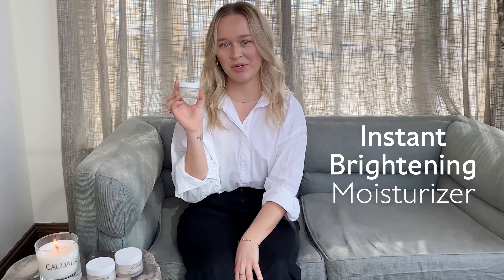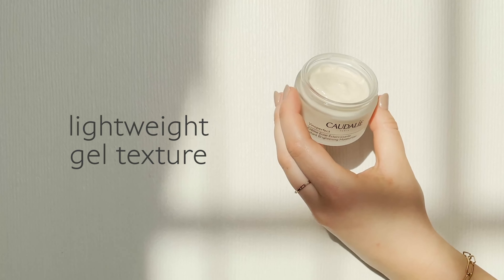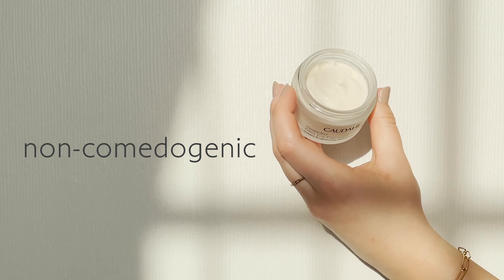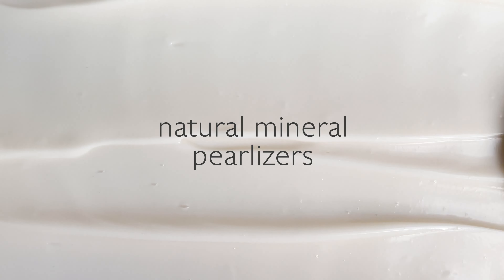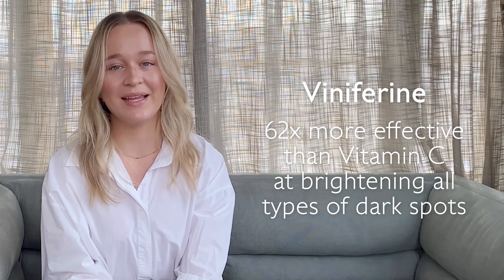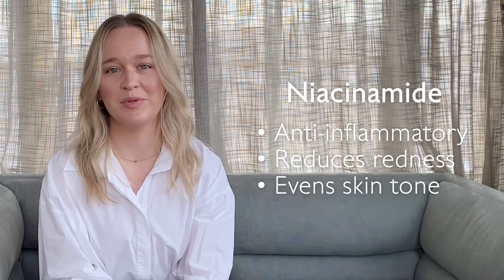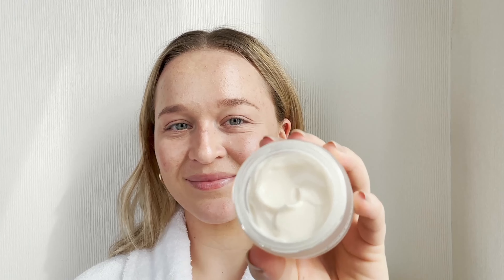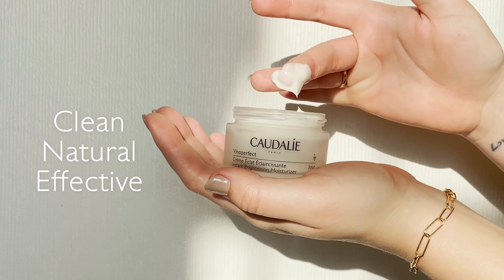Caudalie Vinoperfect Instant Brightening Moisturizer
Restore radiance when you moisturize with the Caudalie Vinoperfect Instant Brightening Moisturizer.